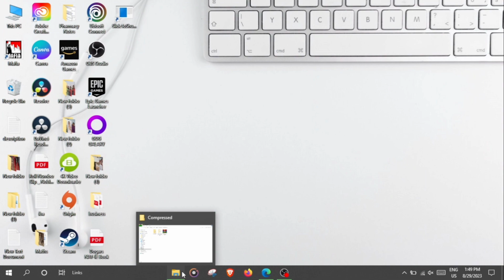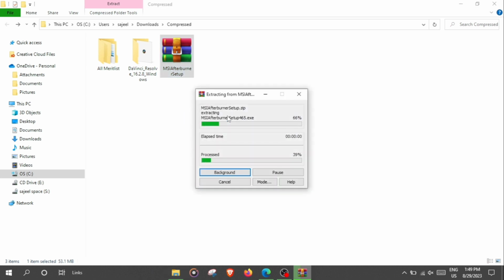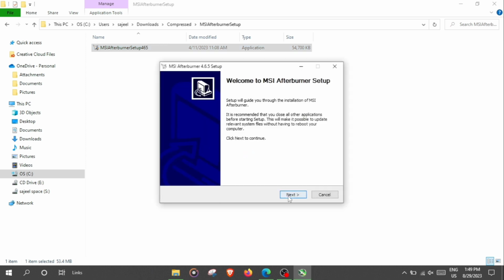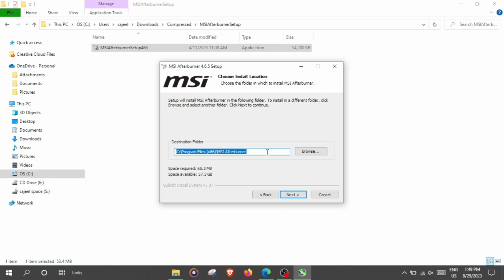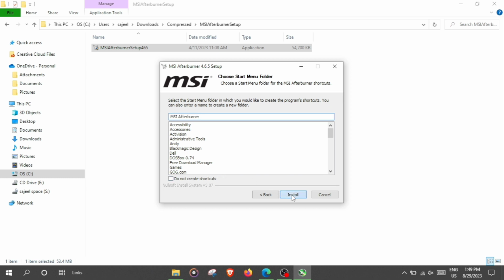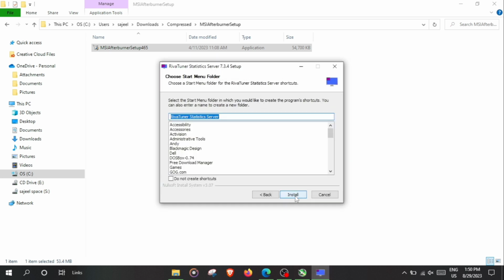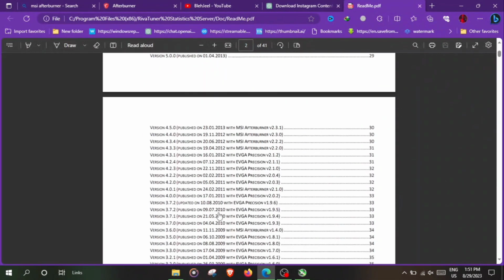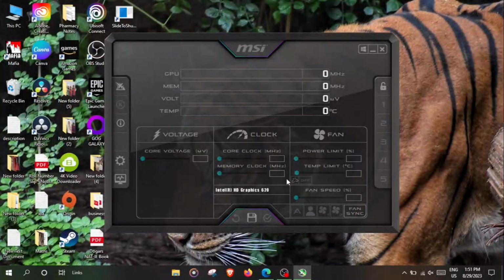How to Download MSI AFTERBURNER on any PC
🔥 Mastering Your Graphics: Learn How to Download and Install MSI Afterburner on Your Windows PC! 🖥️

Welcome to our tutorial on installing MSI Afterburner, a powerful graphics card tweaking tool that lets you unleash the full potential of your GPU. Whether you're a gamer, content creator, or just seeking better performance, MSI Afterburner is your go-to solution.

In this step-by-step guide, we'll walk you through the process of downloading, installing, and setting up MSI Afterburner on your Windows PC, so you can fine-tune your graphics settings like a pro.

🎮 What Our MSI Afterburner Tutorial Covers:
- Downloading the latest version of MSI Afterburner securely
- Installation process on your Windows computer
- Basic interface walkthrough and understanding key features
- How to adjust GPU settings for optimal performance
- Monitoring real-time graphics and hardware data
- Overclocking tips and safety precautions
- Custom fan profiles for temperature control
- Exploring advanced options and additional tools

We're here to help you take control of your graphics experience.

📌 Keywords (Search Optimization):
- MSI Afterburner download
- Install graphics card tuning software
- Windows PC GPU optimization
- How to set up MSI Afterburner
- Graphics card overclocking tutorial
- Fine-tune GPU settings
- Monitor hardware statistics
- Custom fan profiles setup
- Advanced graphics tweaking with Afterburner

If you're eager to elevate your graphics performance and squeeze out every bit of power from your graphics card, our tutorial on downloading and installing MSI Afterburner is the perfect starting point. Join us in mastering the art of graphics optimization today!